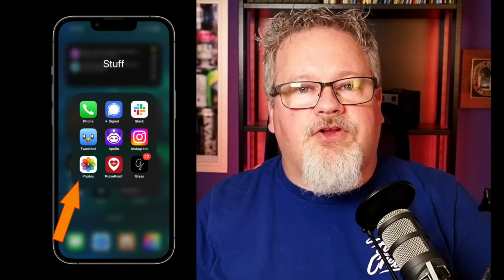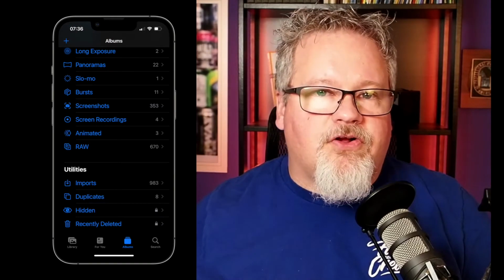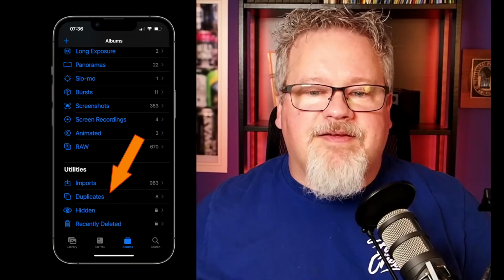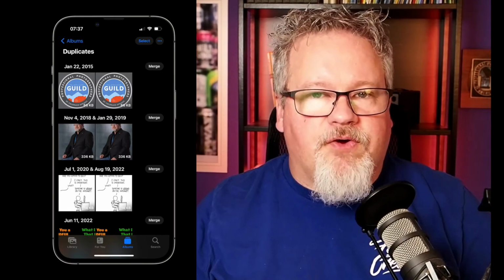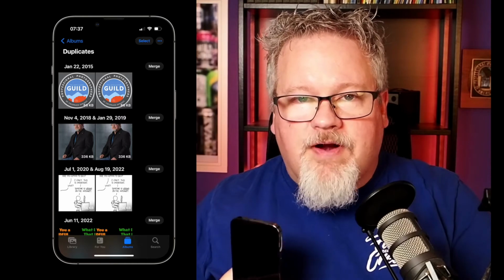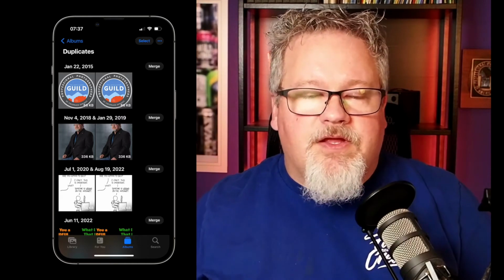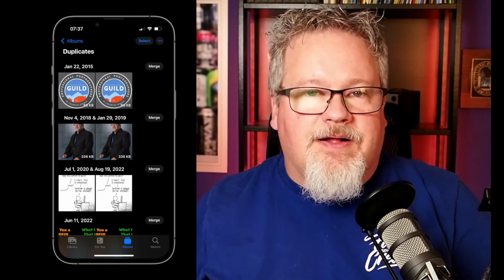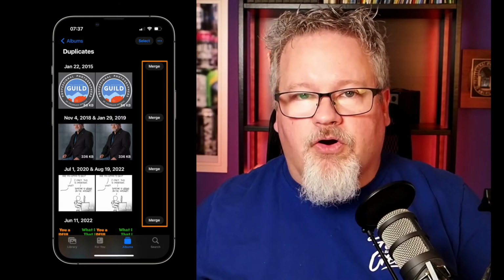How to delete duplicate photos on your iPhone with iOS 16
Finally! Easily delete duplicate photos from your iPhone with iOS 16.  Here's how it works.  You can save storage space and clean up your photo library by removing duplicate images.